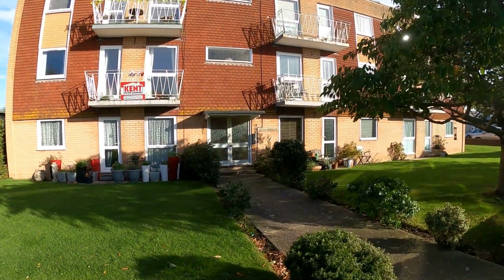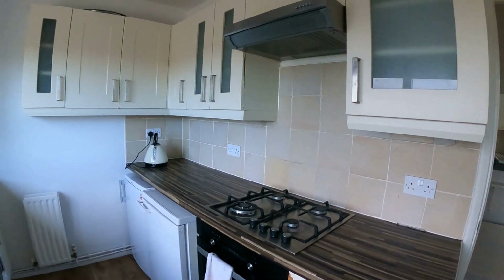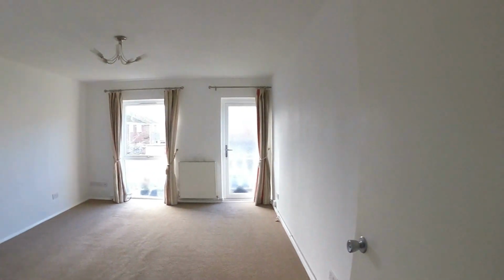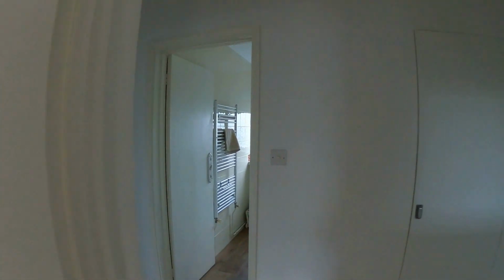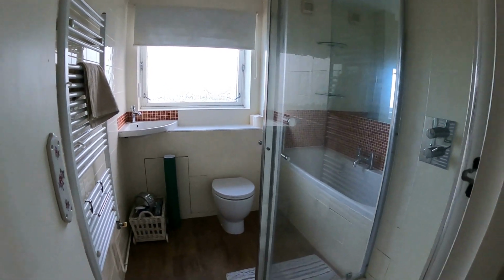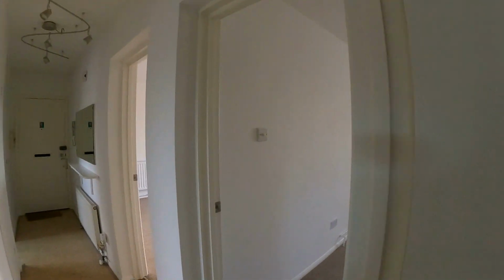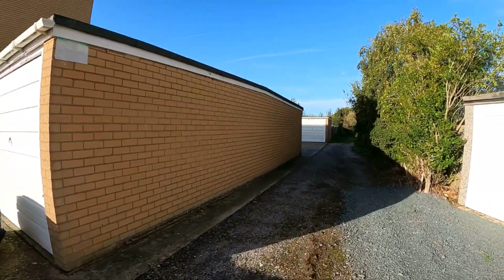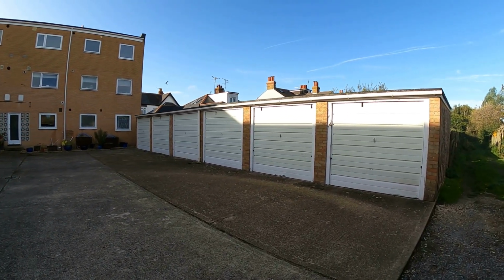Northwood Road Narrated Video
No upward chain for this purpose built first floor apartment with the benefits of a garage in block, share of freehold and westerly facing balcony.
The current owners have recently decorated and replaced carpets to enhance the light and airy accommodation incorporating a  lounge/diner with access to balcony, separate fitted kitchen, two double bedrooms and bath/shower room.
Situated in a great central location only a short stroll to the seafront and Tankerton's parade of shops, restaurants and cafes.
Regular bus services are 350 yards away at Tankerton Road to the quaint Harbour town of Whitstable (approx. 1.2 miles) and the Cathedral City of Canterbury (approx. 6.9 miles).
Whitstable mainline railway station is about a mile.
For more details and to arrange your viewing appointment, call Kent Estate Agencies on 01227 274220